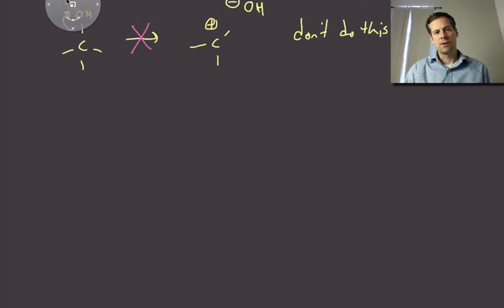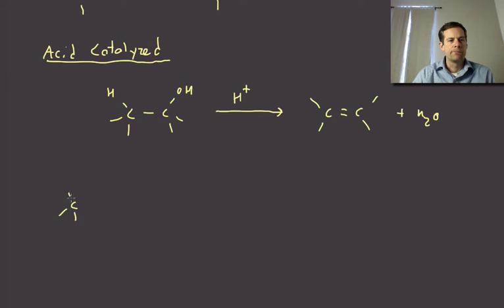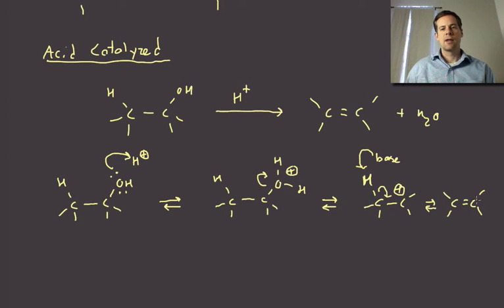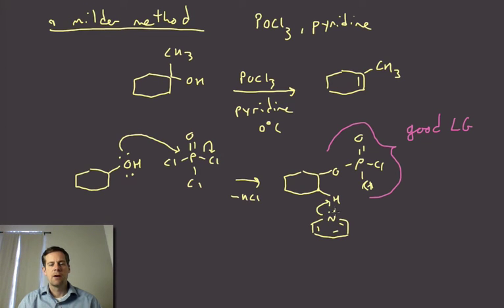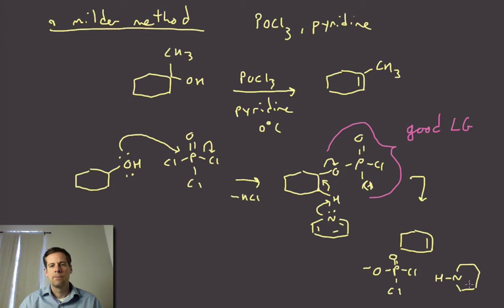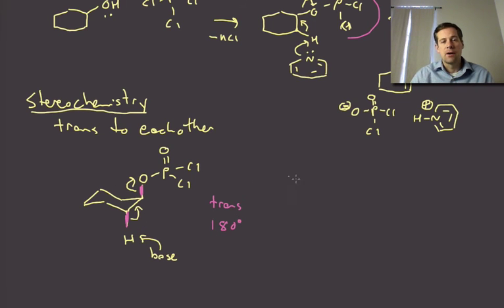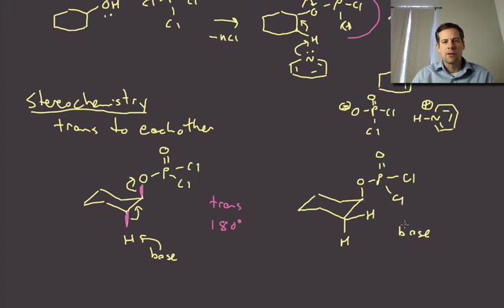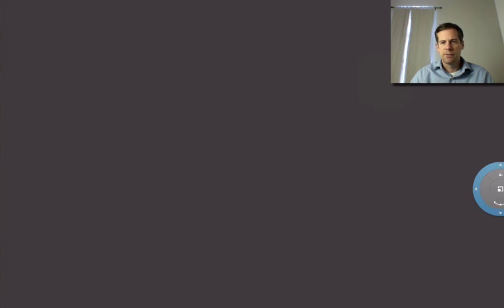022 alcohols dehydration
Dehydration reactions of alcohols